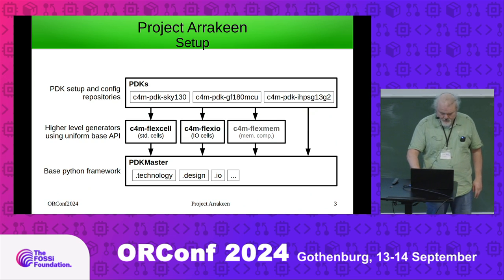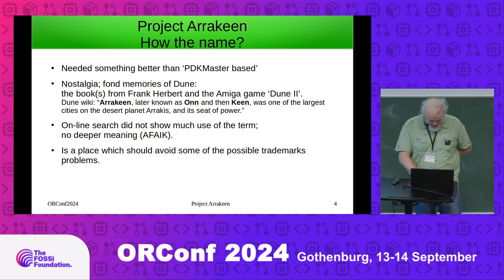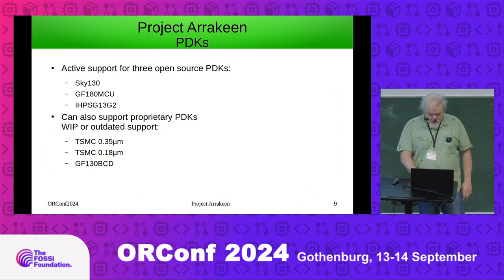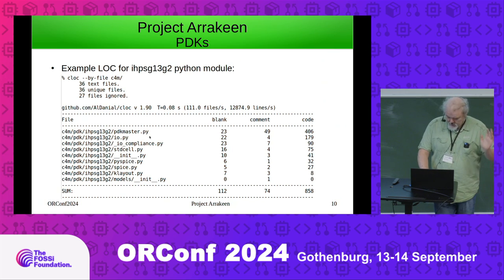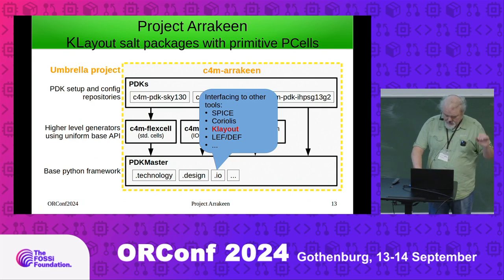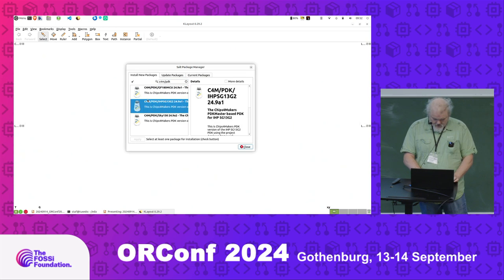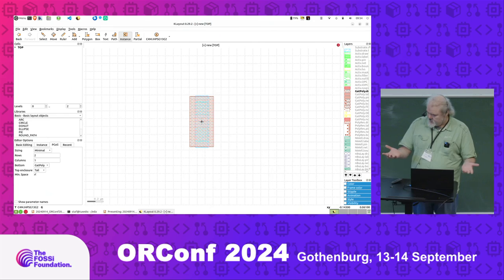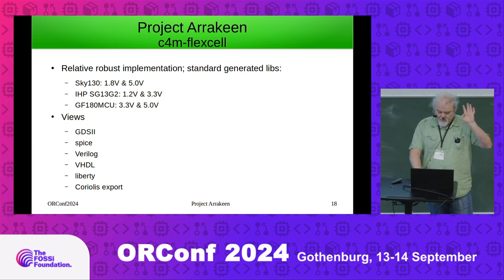Project Arrakeen: One API to rule all PDKs (Staf Verhaegen)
Project Arrakeen is an umbrella project for providing a python framework for portable and scalable digital and analog circuits. It is based on the PDKMaster base project which provide a uniform API to PDK data and generation of circuit and layouts. On this base project other projects are being built that provide standard cells, IO cells, SRAM compiler and analog blocks. In this talk the state of the Arrakeen project and it's subprojects for the three supported open source PDKs, e.g. Sky130, IHP SG13G2 and GF180MCU will be presented.

Presented on Sept 13, 2024 at ORConf.